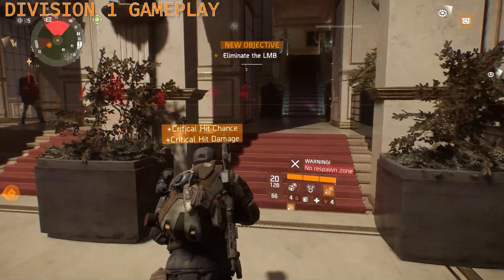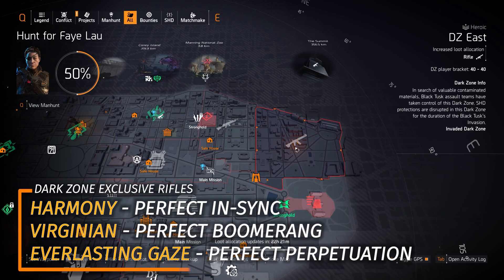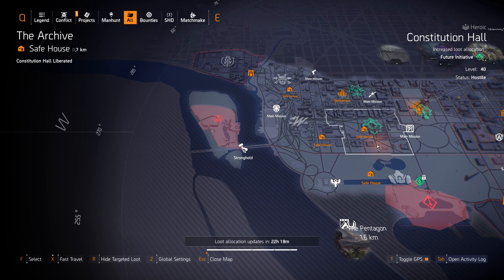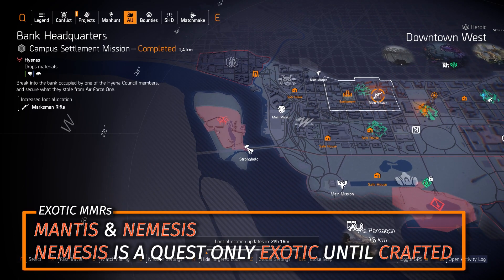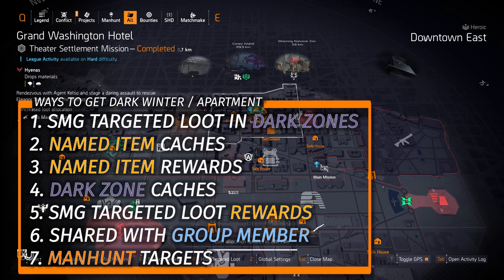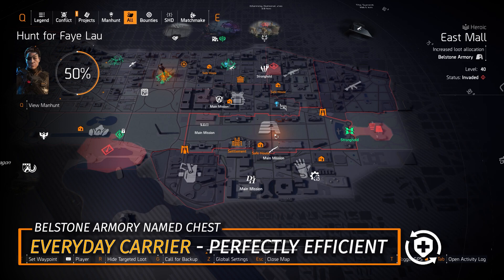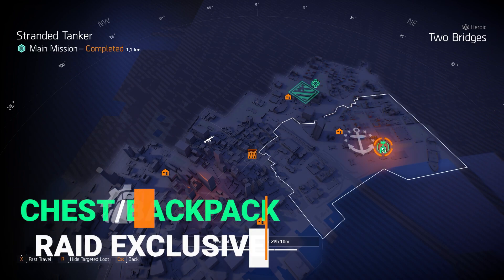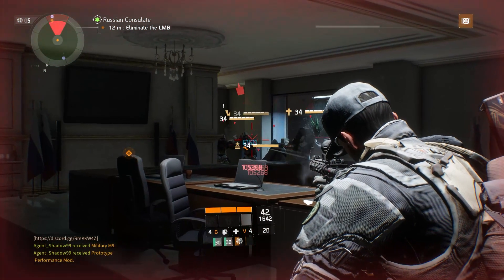The DIVISION 2 | Targeted Loot Today | January 7 | *HARMONY & VIRGINIAN* | DAILY FARMING GUIDE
✔️Helpful Links For Players:
Daily Targeted Loot & Daily Farming Guide for Tom Clancy's The Division 2: Warlords of New York
Chapters:
0:00 Dark Zones & Vendor Highlights
2:16 North D.C & Invaded Missions
3:06 West D.C
5:54 East D.C
10:00 New York City & Outro